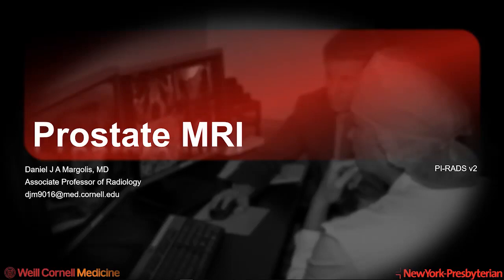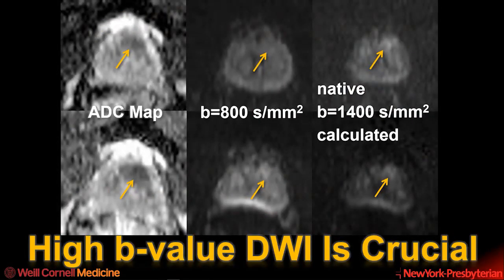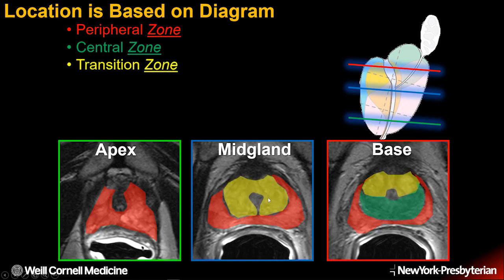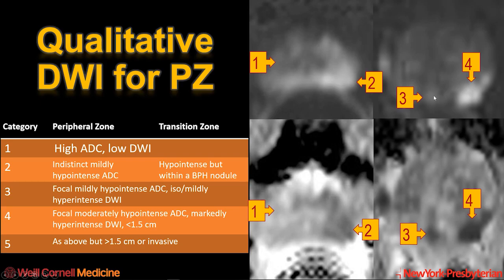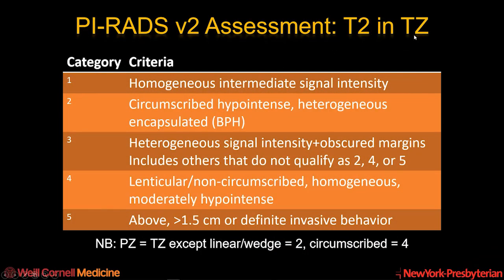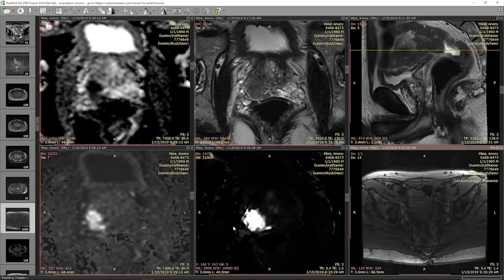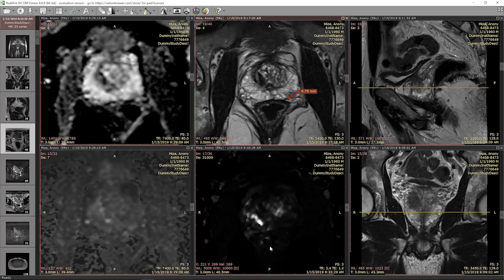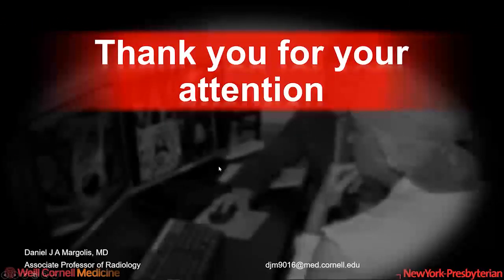Prostate MRI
mri prostate